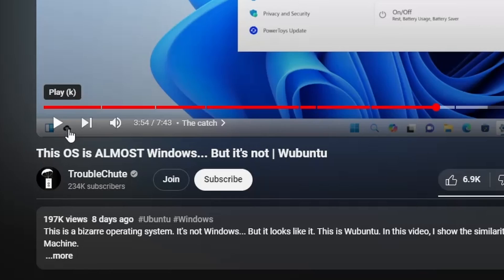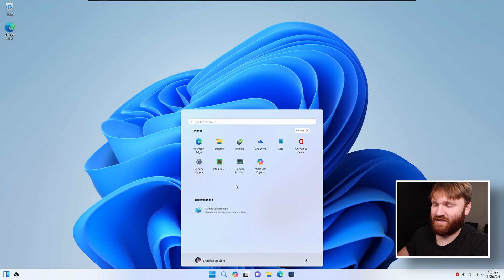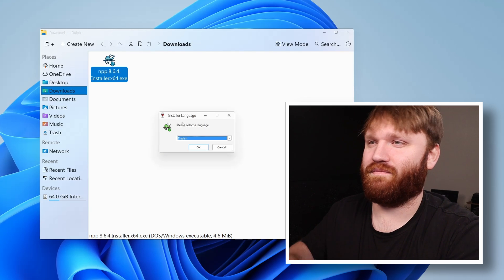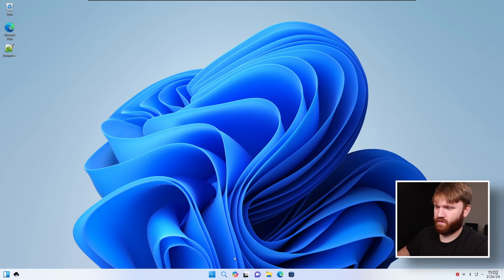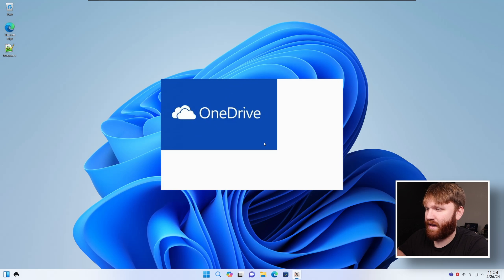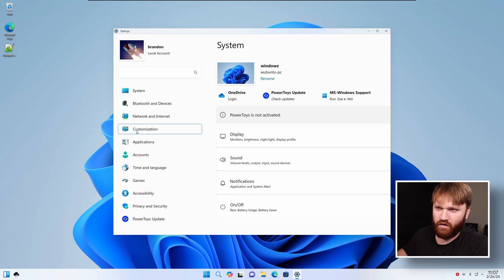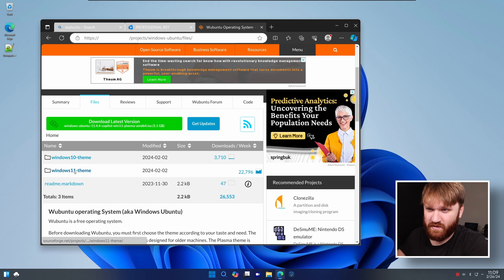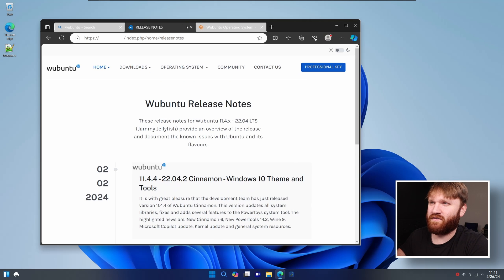this is NOT windows (it's even worse)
wubuntu first look

"Wubuntu, also known as “Windows Ubuntu” is an operating system that reproduces all the appearance and functionality of Microsoft Windows (including the new Copilot wizard, Edge, Onedrive, PowerShell, Teams and etc...) but does not require TPM, secure boot or any other hardware requirements for its operation. Developed using the Ubuntu operating system as a base, you have a fast, secure and very efficient system. You will also be able to run various Microsoft Windows, Android and Linux applications using Wubuntu."